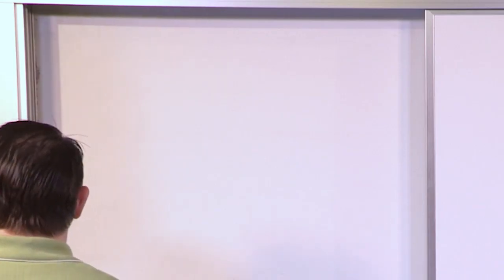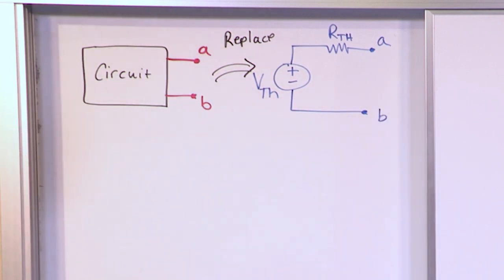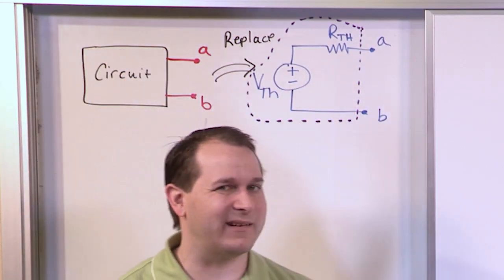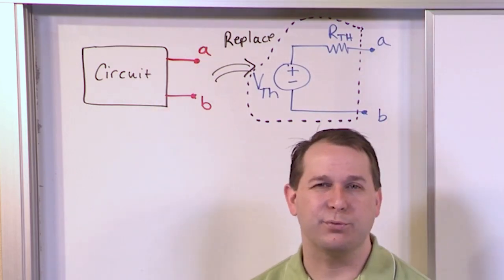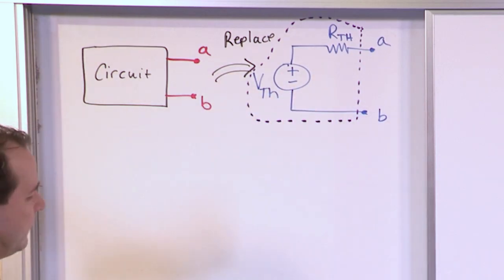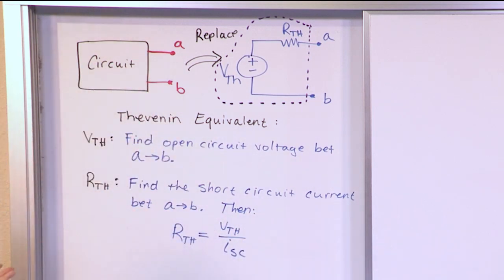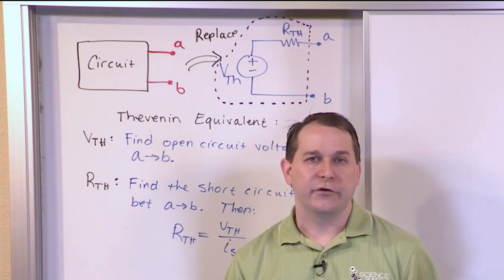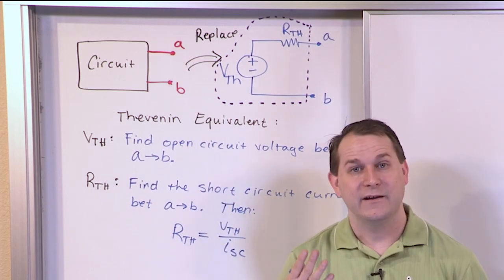Thevenin Equivalent in Circuit Analysis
Learn how to find the thevenin equivalent of a circuit.